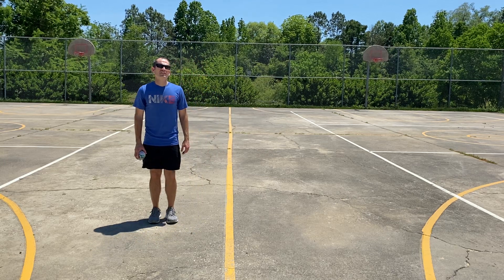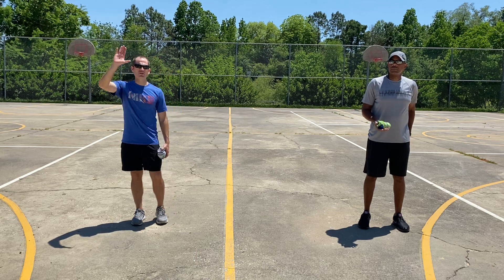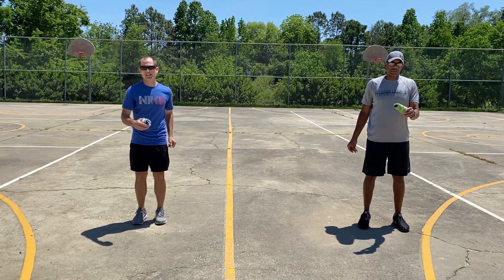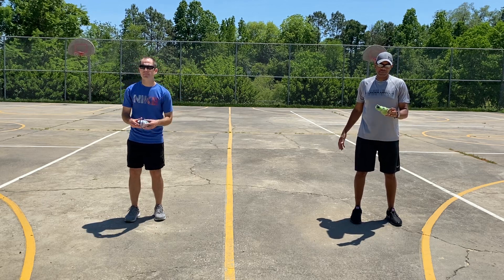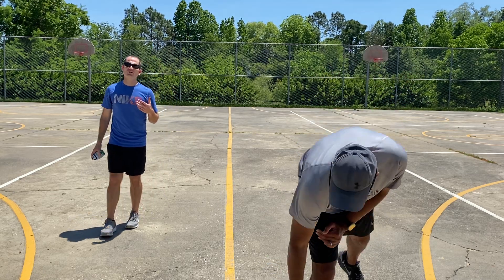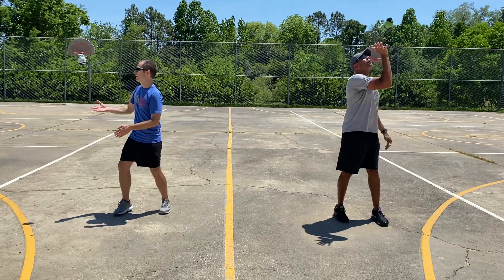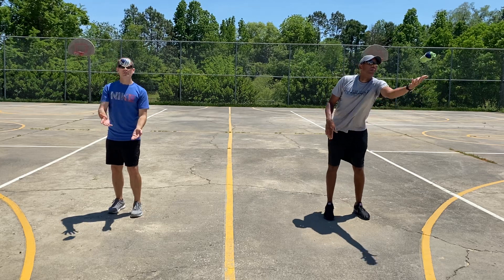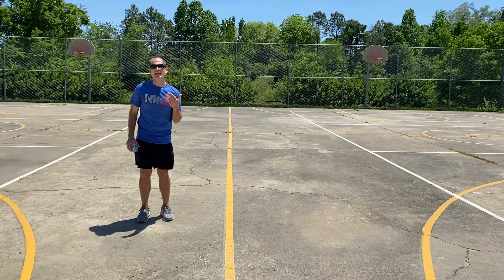Strike and catch